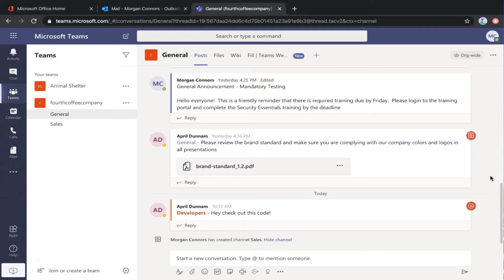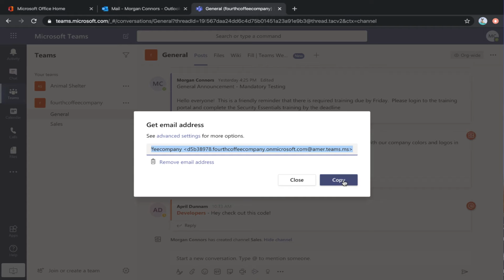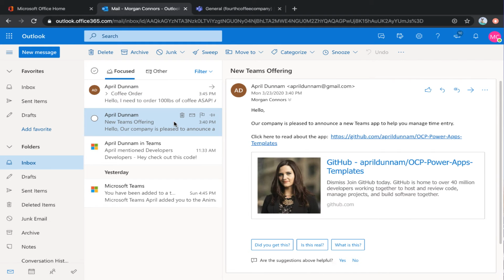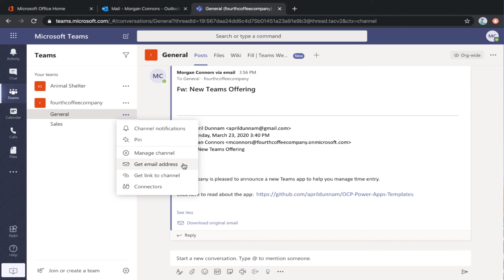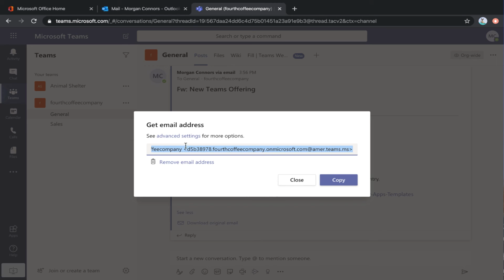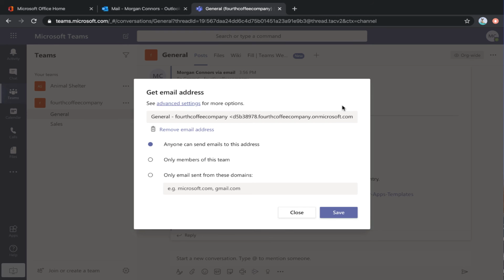Microsoft Teams Email a Channel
In this Quick Tip video I show you how you can email a Teams Channel.  This is useful for sharing information to the members of your channel while reducing email clutter.